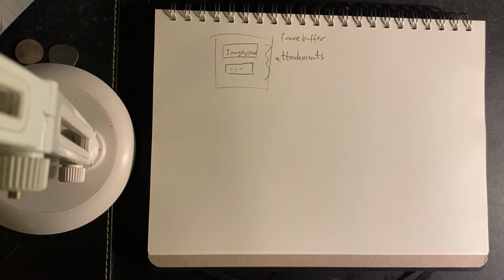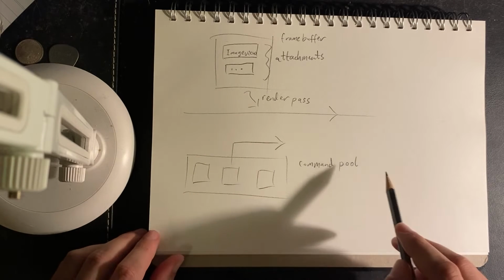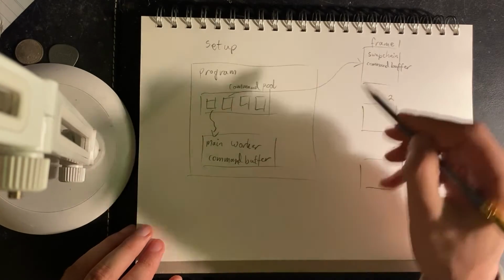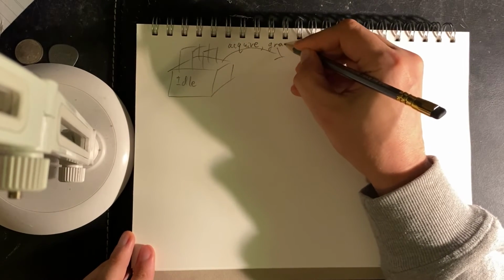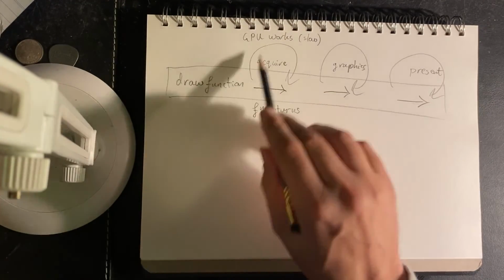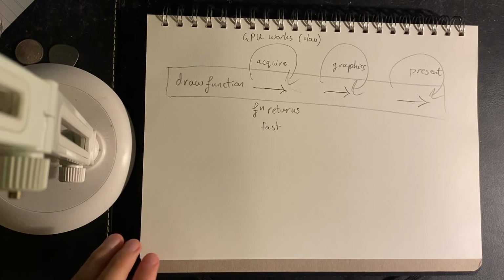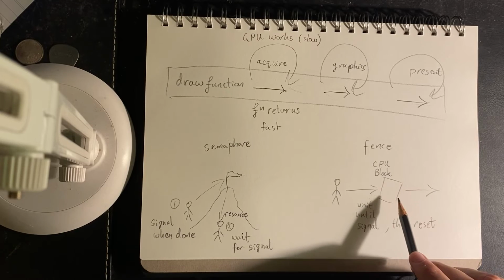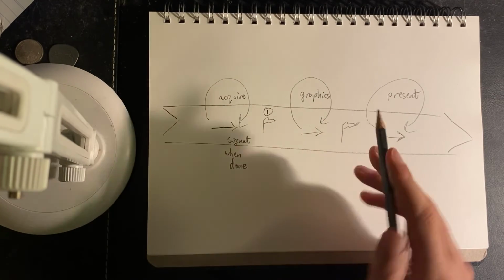The Vulkan Rendering Process